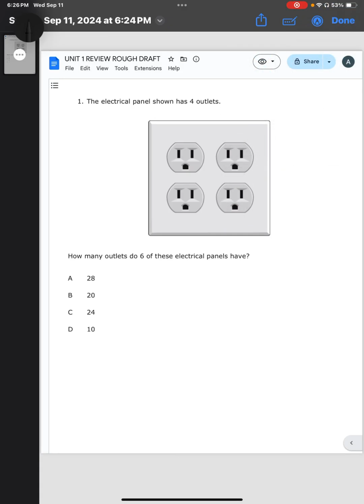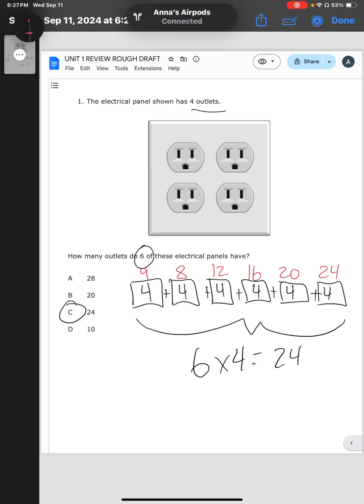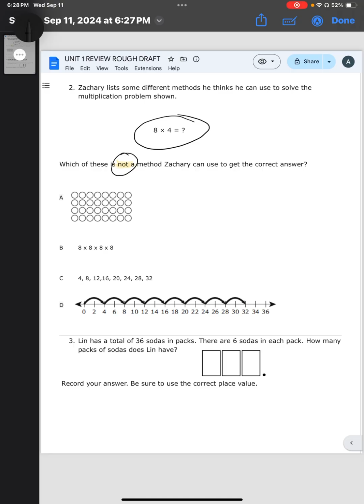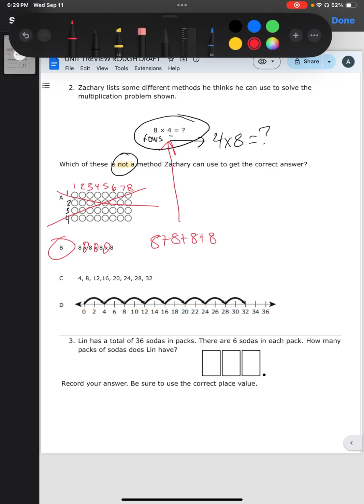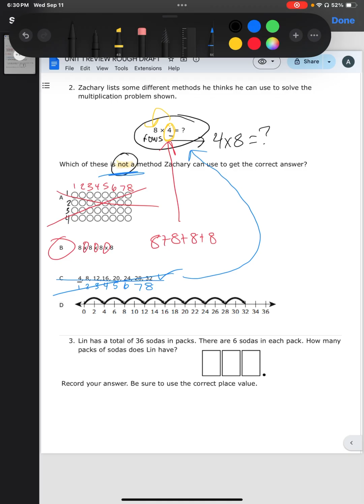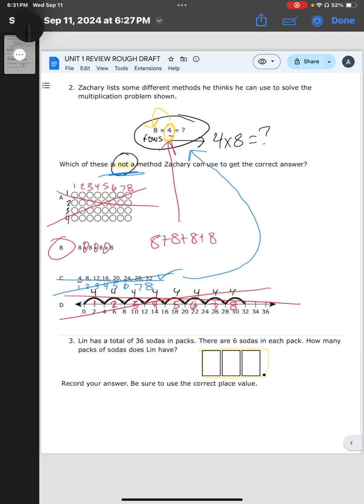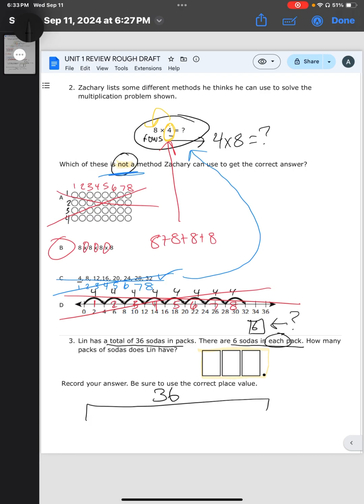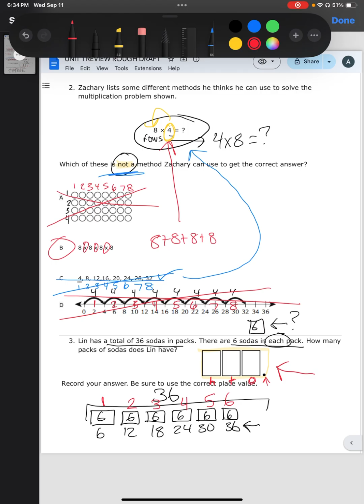Module 1 Review Questions 1-3